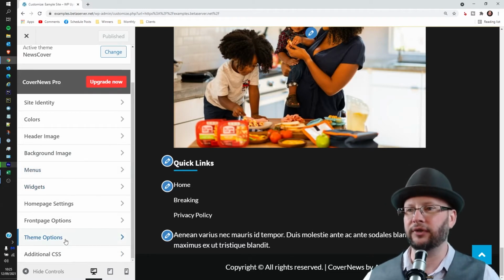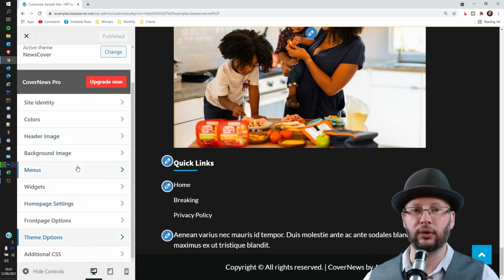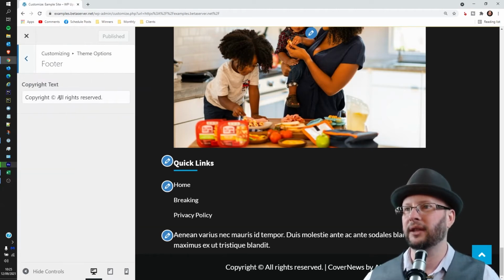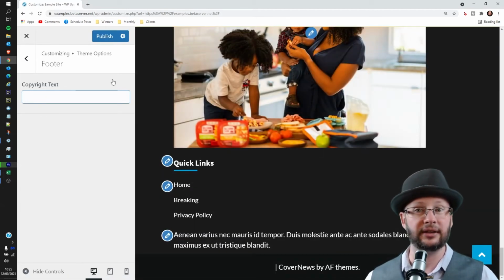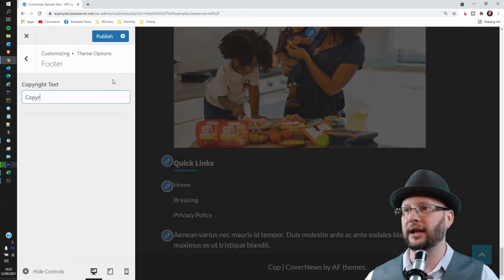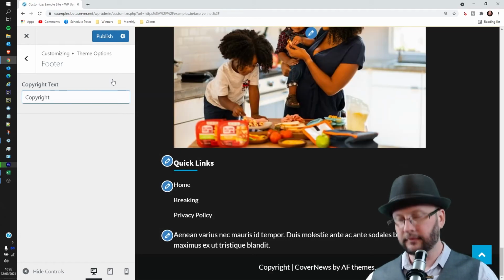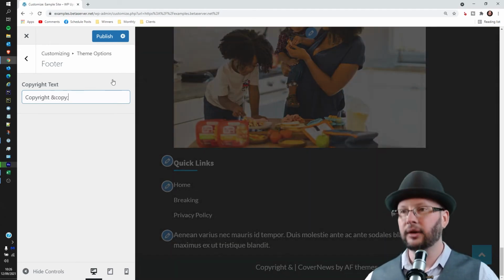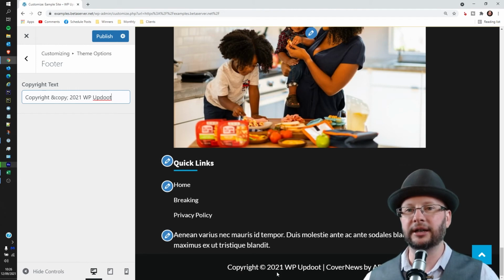Change / Remove the Copyright Notice from the Footer in WordPress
We’re going through how to Remove the Copyright Notice from the Footer in the current version of WordPress.

QUICK LINKS:
00:00 Intro
00:20 How to Remove the Copyright Notice
01:54 More videos

The footer area is used by most WordPress default themes to show that the website was built using WordPress: A little footer with the text 'Proudly Powered by WordPress.

Your average WordPress beginner can be completely unaware of how to remove proudly powered by WordPress footer message.

Simply check in the checkbox option and that should remove the Powered by WordPress footer credit.

Now, if you're running a theme that isn't a native WordPress theme and you need to remove Footer credits using a plugin, you can choose to do so as well.

Being able to remove the footer really depends on how the theme was coded by the theme developers.

That's some of the easier ways to Remove the Powered by WordPress footer credit from your website.

The credit is usually given as a credit to the theme developers at times, so some themes may require additional changes to remove the credit footer text.

ABOUT WORDPRESS